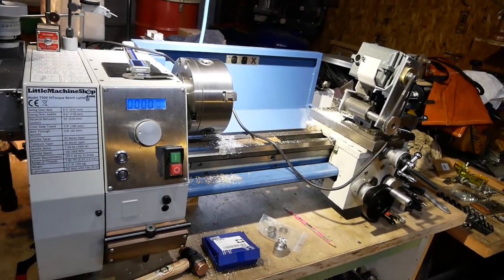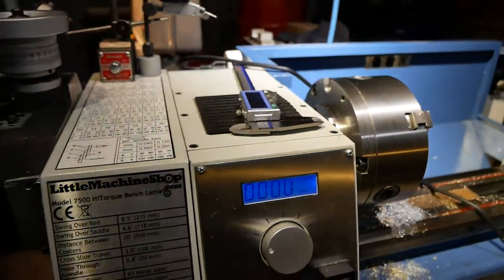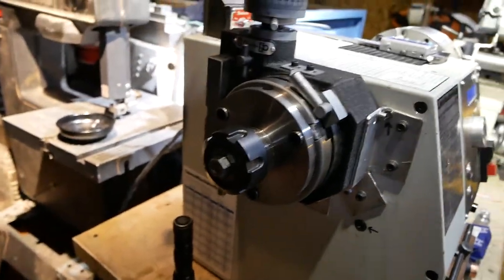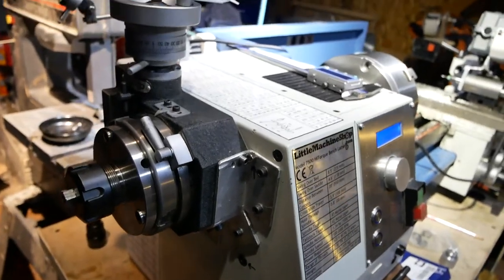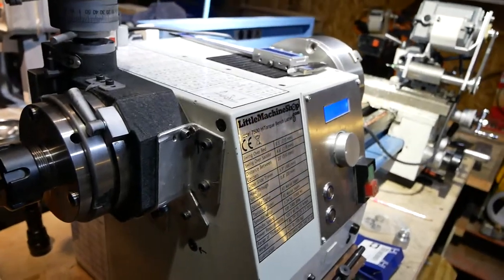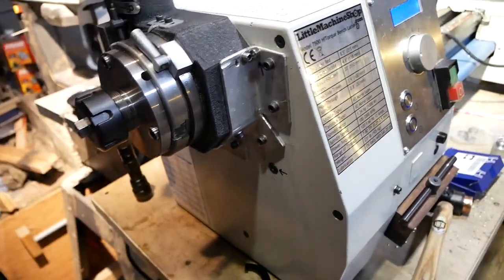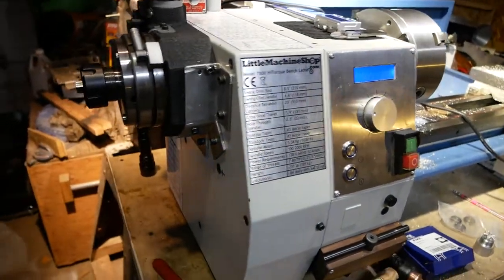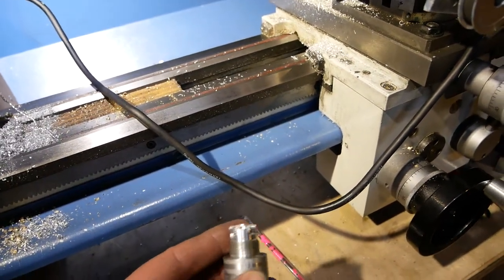Lathe spindle bore mounted rotary table attachment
In this video, I present my spindle bore mounted rotary table used for precise increments of rotation of the lathe spindle. This attachment will get used mostly with the tool post mounted grinder I built, but it can also be used by itself to make features with a carbide or HSS cutter in the tool post.